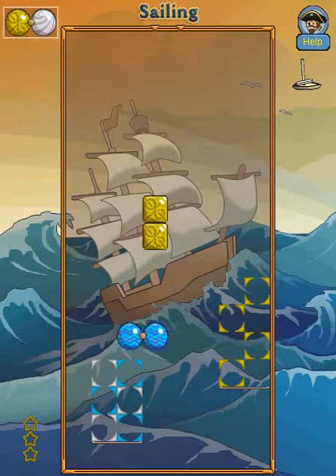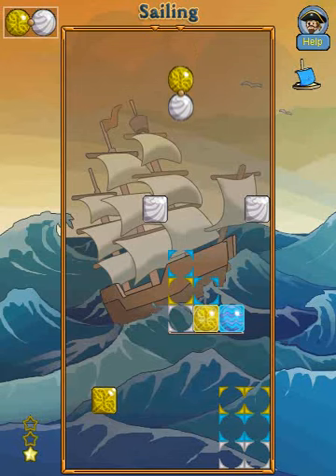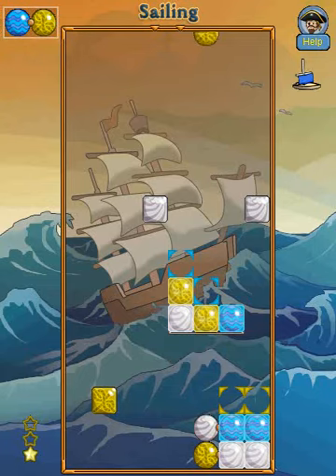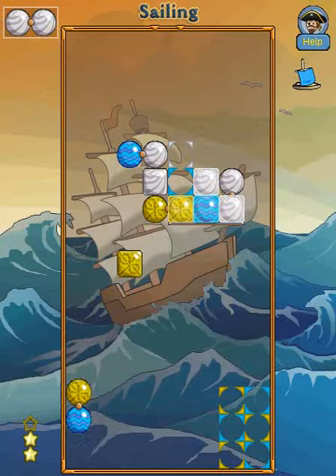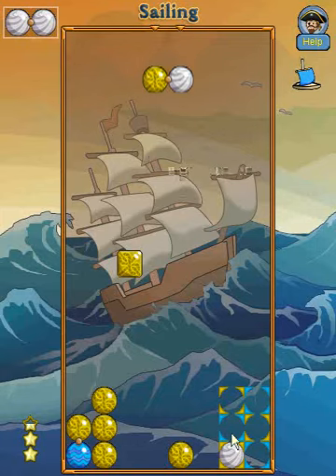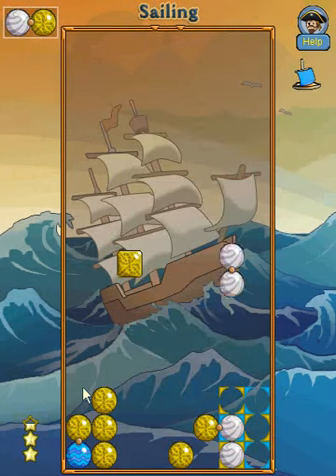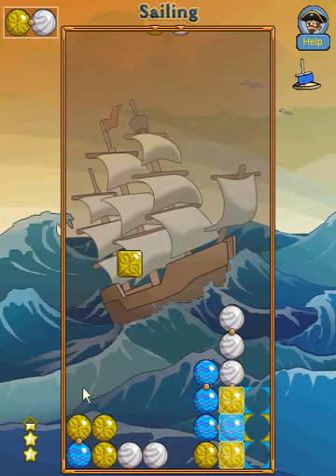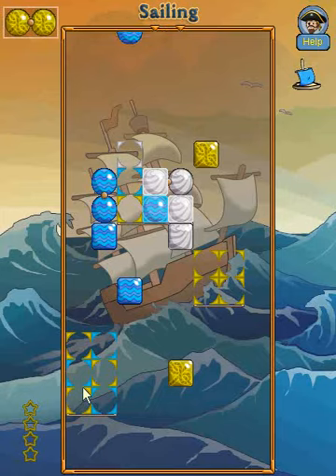SailingBasics - 1. Clearing Platforms.flv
Some tips on how to clear platforms in sailing